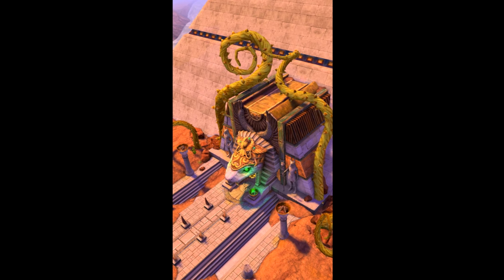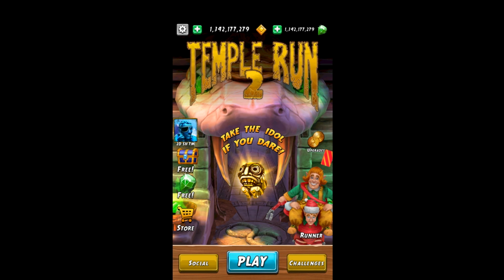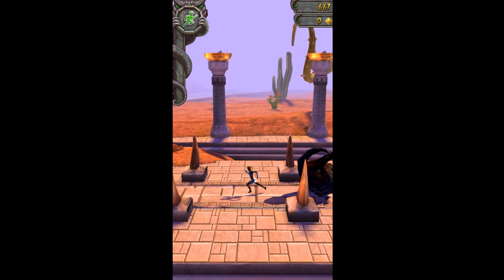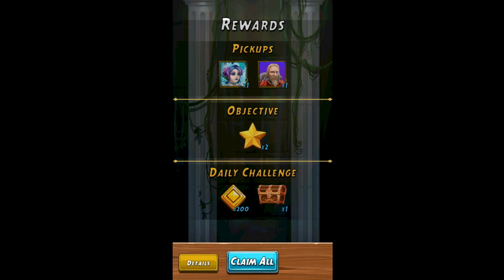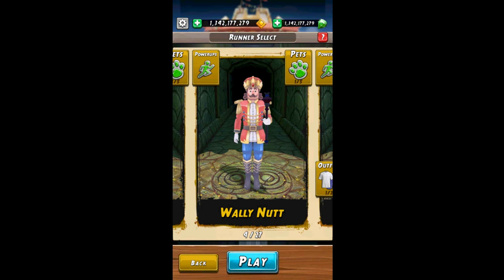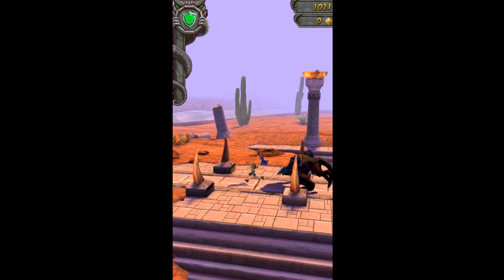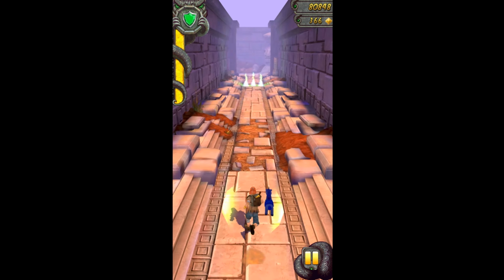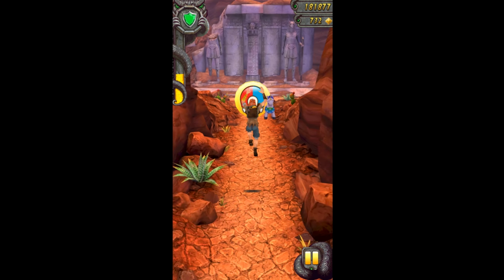Temple Run 2 Blazing Sands and Cleopatra - Version 1.84